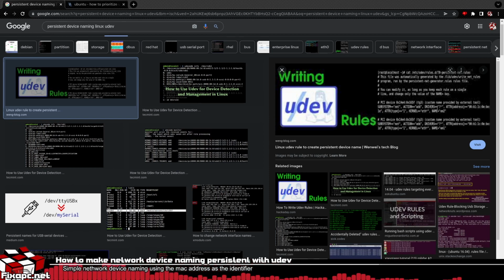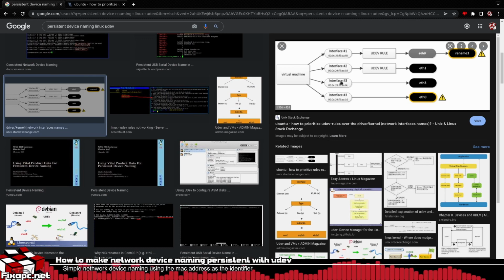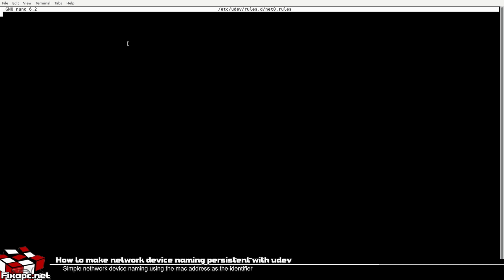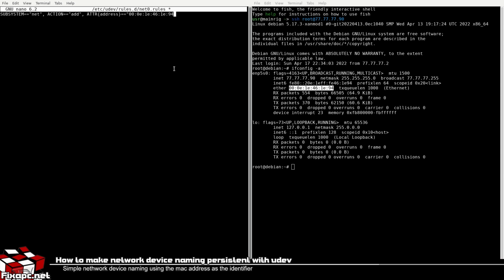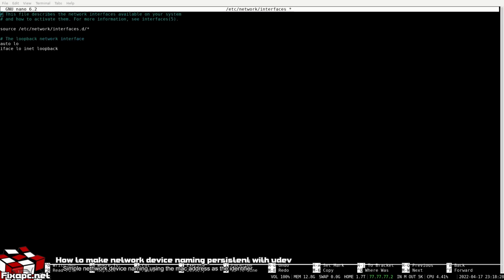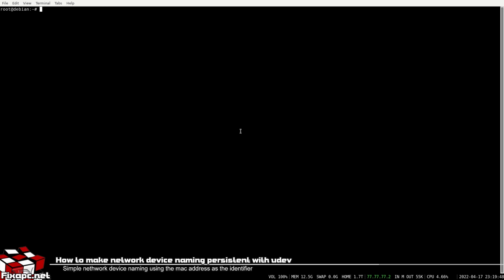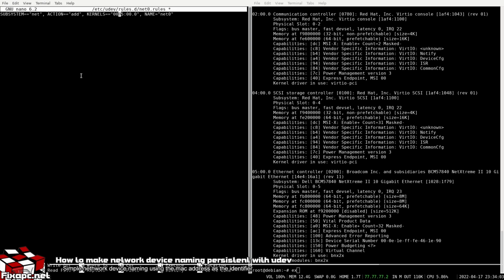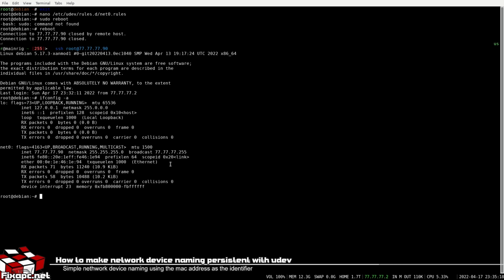How To Persistently Network Devices In Linux (eth1, eth2, eth3 etc.......)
• Estimated Time: 5Min - 30min
• Number Of Commands: 3+
• Difficulty: 6
• Requirements:
     Computer
     Internet
     Linux
     Udev

Udev persistent net device name by bus id
SUBSYSTEM=="net", ACTION=="add", KERNELS=="0000:05:00.0", NAME="net0"

TIMECODES
0:00 Intro
2:30 Adding a udev rule based on a mac address
8:40 Adding a udev rule based on a pci bus id

SUPPORT US
Like my content? see the below links.
Supporters have tutorial request priority.

For a full range of support options including crypto.